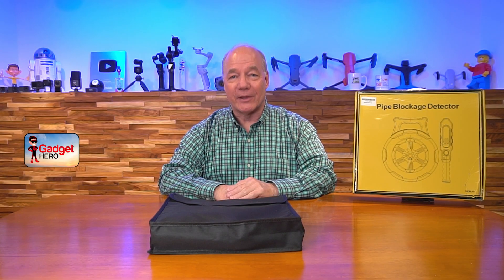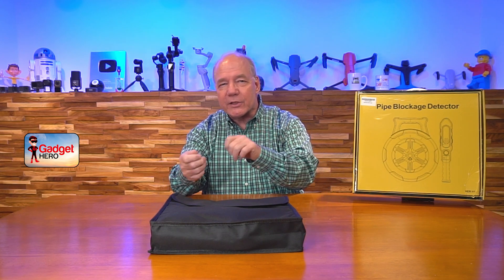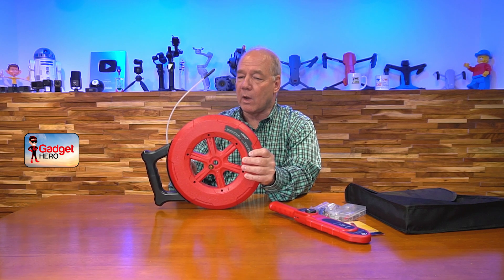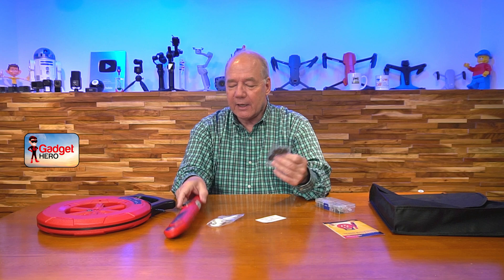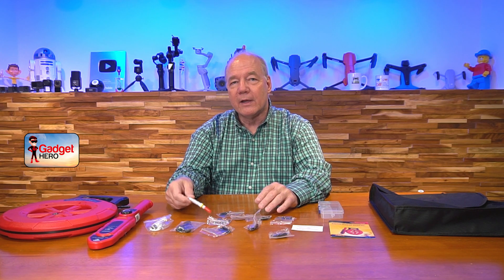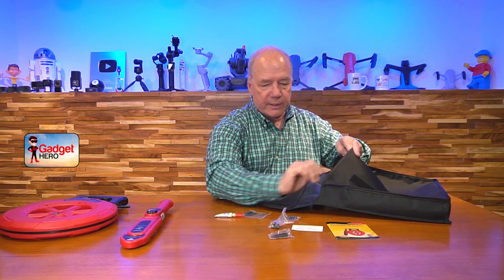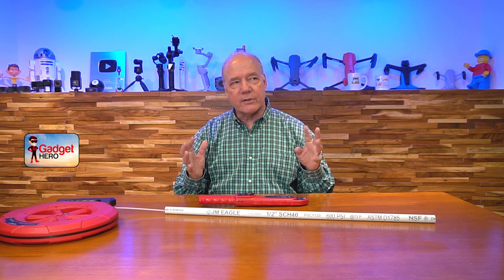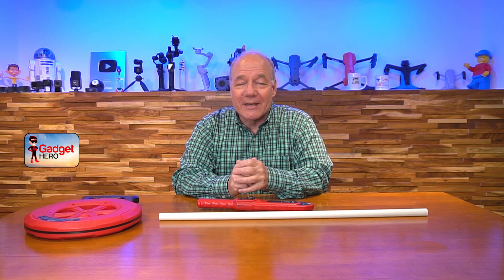Pipe Blockage Detector - Really Useful Product!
Pipe Blockage Detector

If you’ve ever had a blockage in a pipe and needed to figure out where it was before tearing into a wall or digging up your yard, this is the product for you. It includes a flexible cable on a reel that has a radio transmitter on the end, sending out a beacon that you can track with the receiver wand. This way you simply slip the cable into the pipe and follow its travel with the wand until you hit the obstruction. I’ve used it to clear downspouts on my gutters and locate a clog in a drainage pipe.